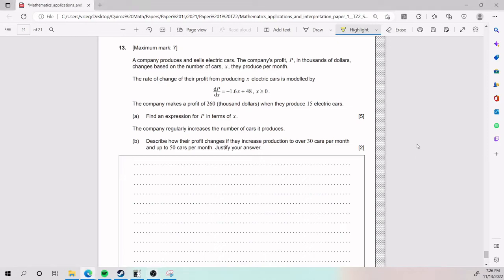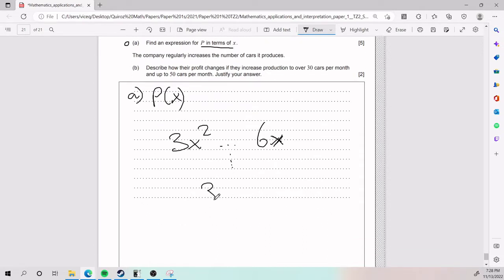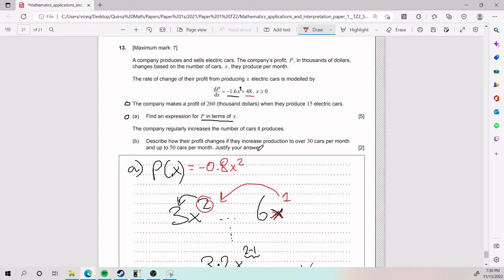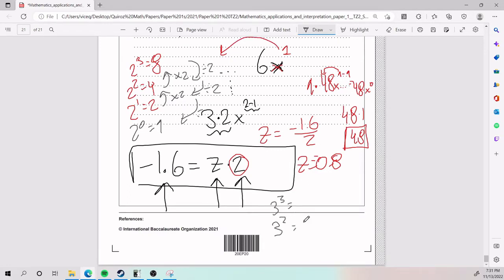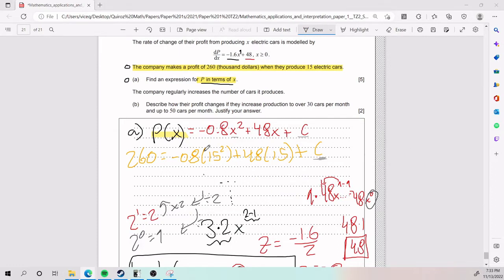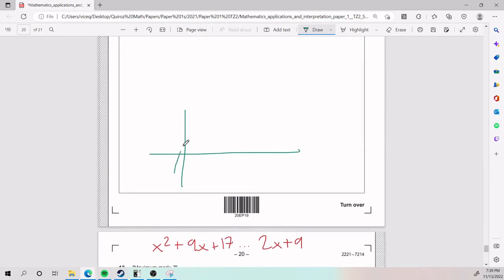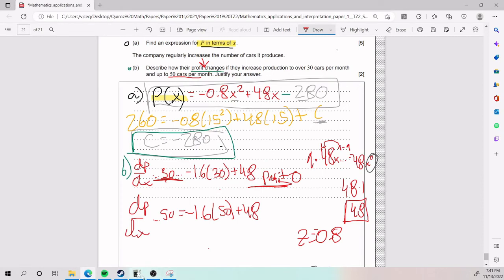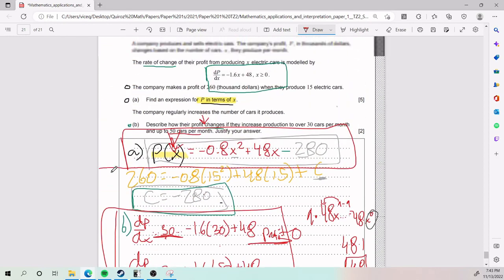AI SL: Integral Example 1 (Interpreting derivatives, p in terms of x)(Paper 1 TZ2 May 2021)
Chapters
0:00 Introduction
0:27 A) P in terms of X
7:05 B) Interpreting derivatives